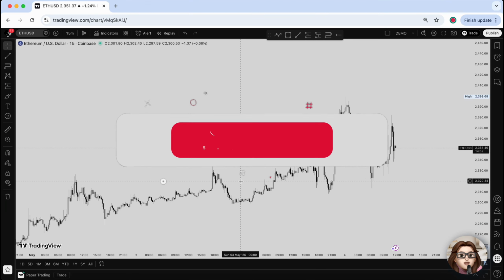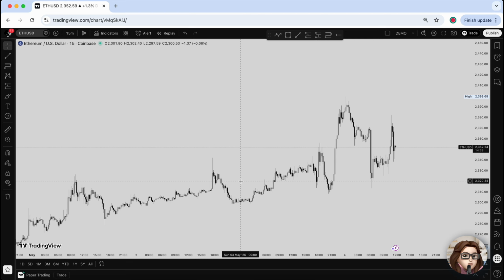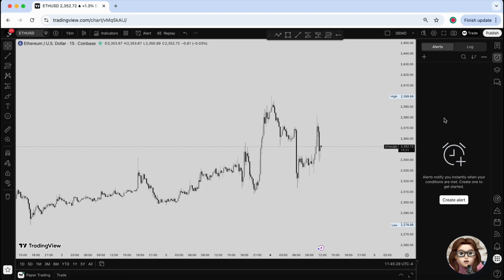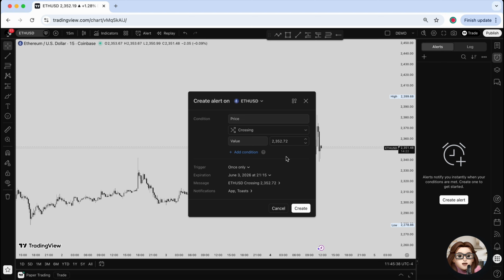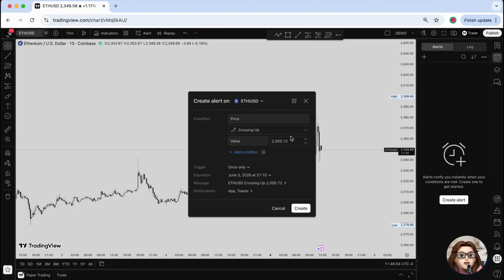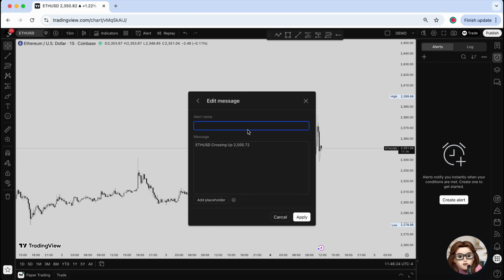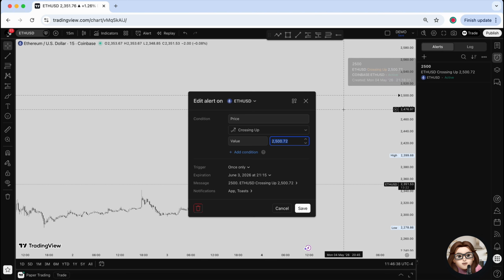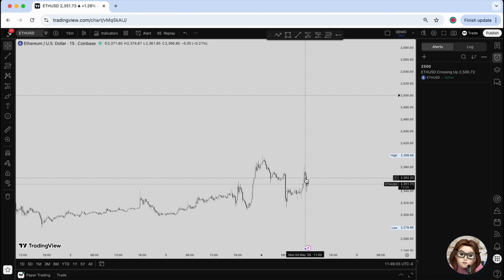How To Set Alerts On TradingView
If you want to stop staring at charts all day and still catch every opportunity, learning how to set alerts on TradingView is essential. In this step-by-step tutorial, you’ll learn how to create price alerts, indicator alerts, and advanced notifications so you never miss a move.

TradingView alerts notify you when specific market conditions are met. This means you can step away from your screen while the platform monitors the market for you.

To get started, open any chart on TradingView. The easiest way to create an alert is to right-click on the price level where you want to be notified, then click “Add Alert.” A settings window will appear where you can define your condition, such as price crossing above, below, or reaching a specific level. You can also set how long the alert stays active by choosing an expiration date.

Another method is using the Alert button (clock icon) at the top of the chart. This allows you to create more advanced alerts. You can choose conditions based on indicators like RSI, Moving Averages, MACD, or custom scripts. For example, you can set an alert when RSI crosses 70 or when a moving average crossover happens.

TradingView also lets you customize alert behavior. You can name your alert, add a custom message, and choose how often it triggers. Options include triggering once, once per bar, or once per bar close. This helps you avoid repeated or unnecessary alerts.

You can receive notifications in multiple ways, including app notifications, email alerts, and SMS depending on your plan. This ensures you stay updated even when you’re away from your screen.

For advanced users, TradingView supports webhook alerts, which allow alerts to send data to external apps, bots, or trading systems. This is useful for automation and algorithmic trading setups.

To use alerts effectively, place them at key support and resistance levels, combine them with indicators for confirmation, and avoid setting too many alerts at once. Keeping your alerts organized will help you stay focused.

Common mistakes include placing alerts too close to current price, forgetting to set expiration dates, or choosing incorrect conditions. Always double-check your alert settings before saving.

This tutorial is perfect for beginners who want to simplify their workflow, as well as experienced traders looking to automate their monitoring. By the end of this video, you’ll be able to confidently set alerts on TradingView.

Alerts are one of the most powerful tools available. They save time, reduce emotional trading, and help you act at the right moment.

This video shows you How To Set Alerts On TradingView Easily! Watch this Video till the end to learn How To Set Alerts On TradingView.

Were you able to figure out How To Set Alerts On TradingView? Share this with your friends who want How To Set Alerts On TradingView.

Problem Solved in this Video-:

What Do you Think of How To Set Alerts On TradingView?